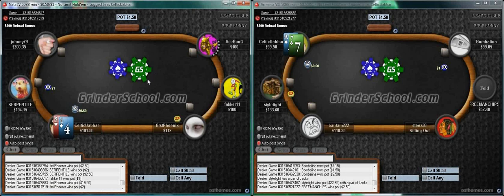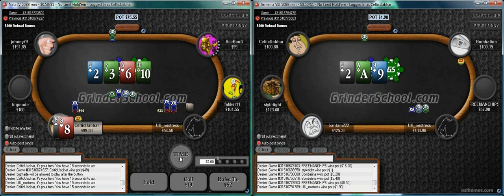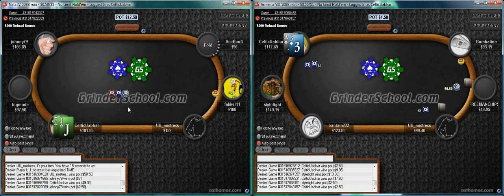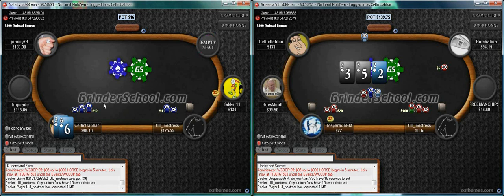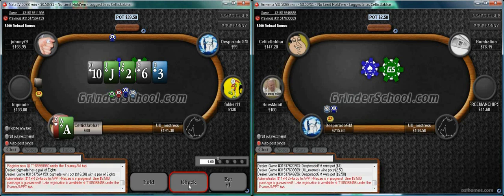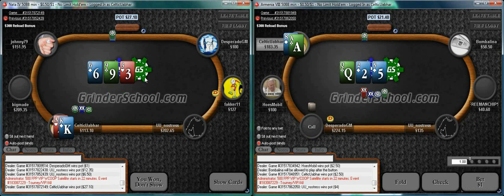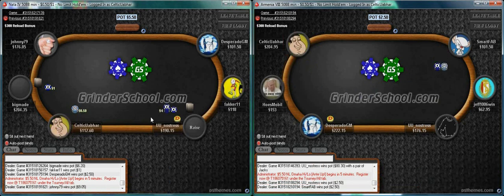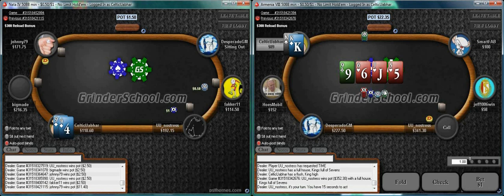2 Tables $0.50/$1.00 NL 6-max, Part 2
Da Goat makes a $100nl 6-max vid without use of a HUD, which serves to emphasize the use of reads. He employs a Laggy style and discusses related concepts as they come up, including loose 3-bets, dealing with floats by double-barreling on good boards, choosing hands with no equity to bluff, adjusting to your new image when new players join the table, avoiding c-bets with marginal hands. For the sake of the video, DG takes the more aggro line at every point where he faces a choice (nearly to the point of being -EV), with the intent of exploiting overly tight opponents and tilting them to get extra value on big hands in the future.